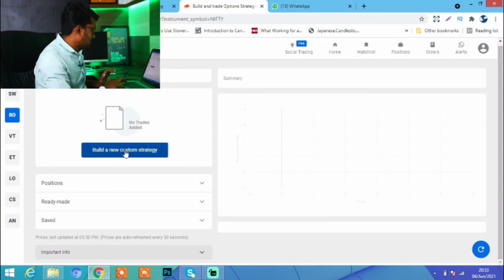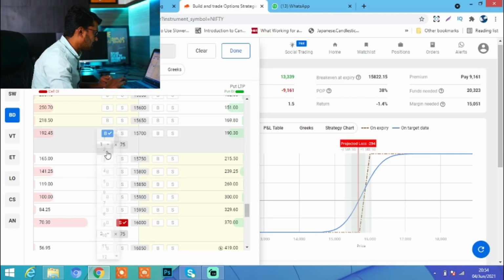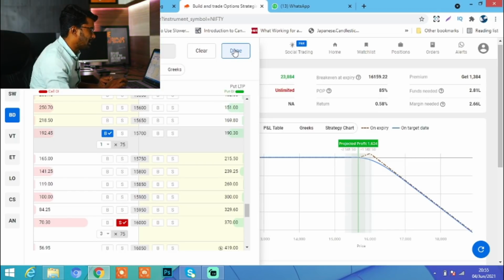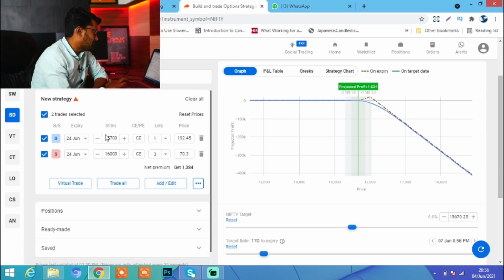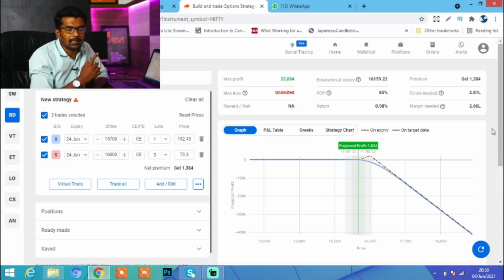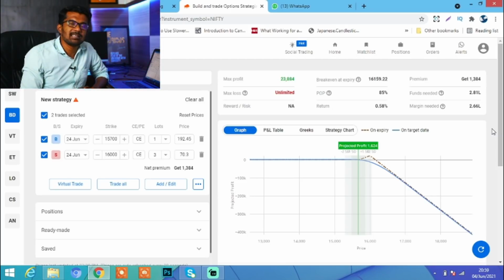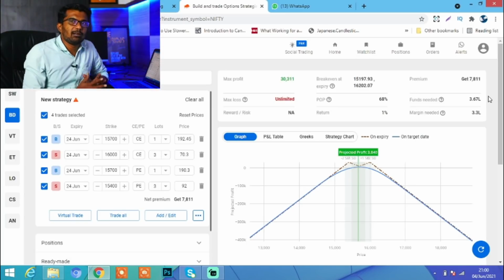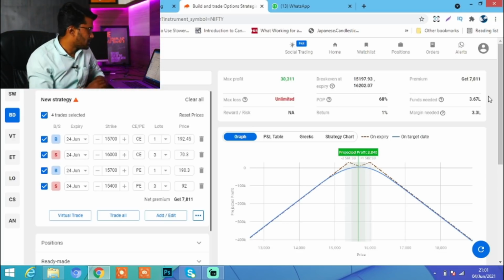Ratio Spread Adjustments II Options Trading For Beginners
options?? trading options?? trading for beginners options?? trading explained trading??